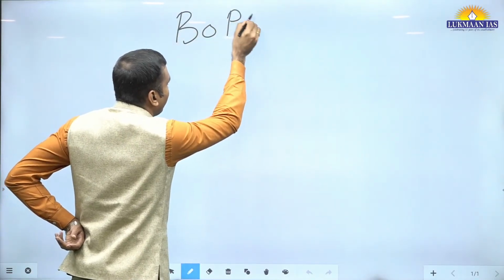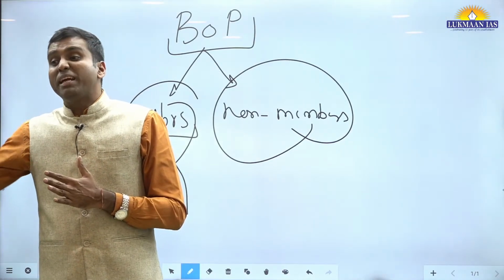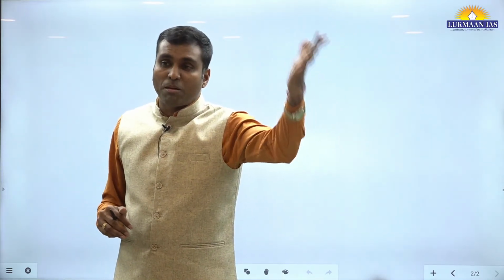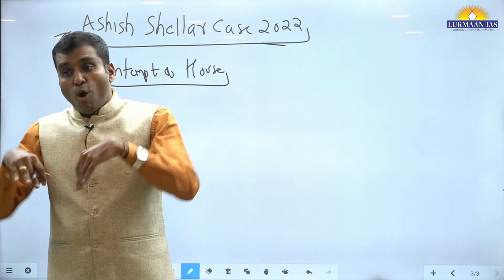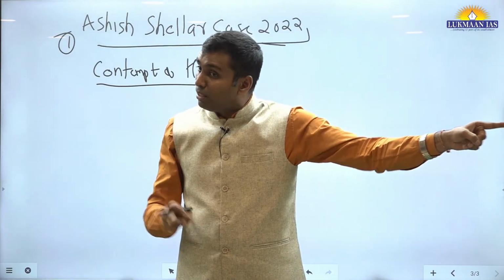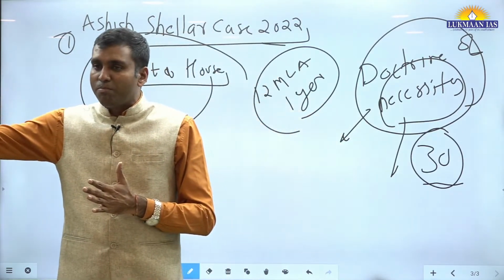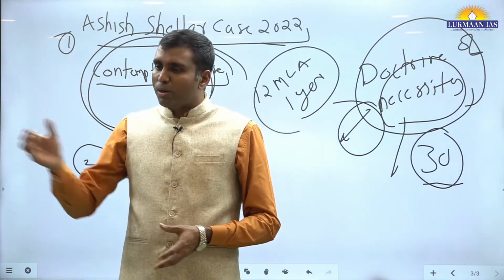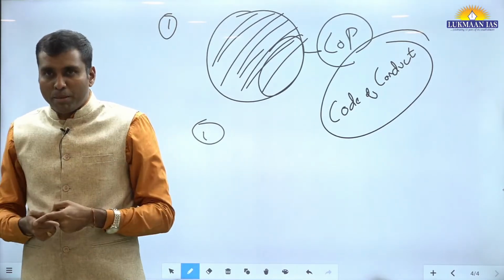Open Session for All (Editorial Discussion) Class- XXIV | Reghu Ram | Lukmaan IAS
About the Editorial Discussion :-
The ED classes are in-depth current affairs classes  focused on building the right perspective in the UPSC aspirants. The USPs of the programme are the quality of the study material and the expert faculties who comprehensively cover all topics. The topics for the ED classes are selected not only after a detailed survey of all the current developments but also based on their relevance  for UPSC CSE.

The classes adopt an INTEGRATIVE approach by holistically linking all the stages of the CSE examination: PT, Mains and the Personality Test. The ED classes follow the methodology of interactive pedagogical learning where the students are actively encouraged to participate in the learning process. This unique way of learning enables the students to critically question their beliefs and knowledge systems and thereby develop the UPSC PERSPECTIVE.

Our Foundation Programs:
1. Public Admin Foundation Batch Admission Open
2. Ethics Foundation Batch Admission Open
3. GS Foundation Batch Admission Open
4. GS Paper-II Foundation Batch Admission Open
5. Management Optional Admission Open

Our Test Series Programs:
1. GS Mains Test Series
3. Takkar PT MCQs 2024
6. GS Paper-II Test Series
8. Public Admin. Test Series
9. Public Admin. Year Long Test Series
10. Public Admin. Mock Test Series